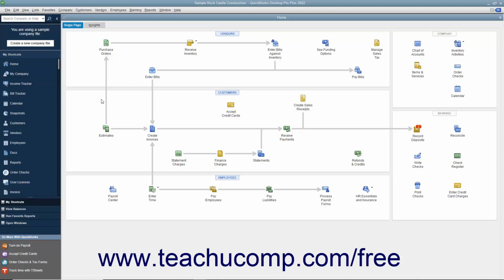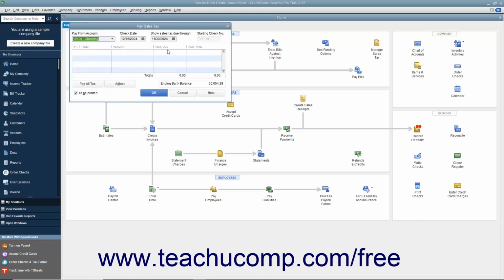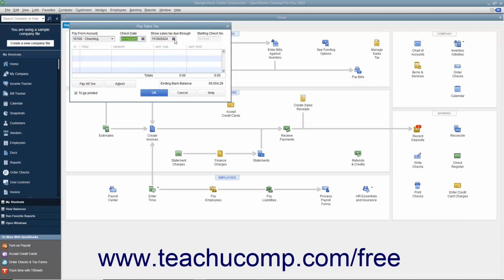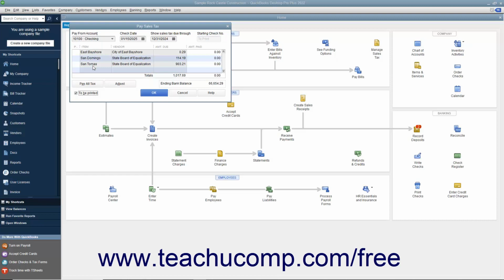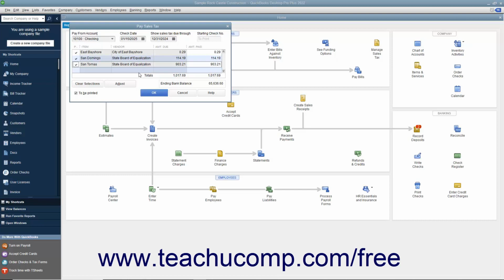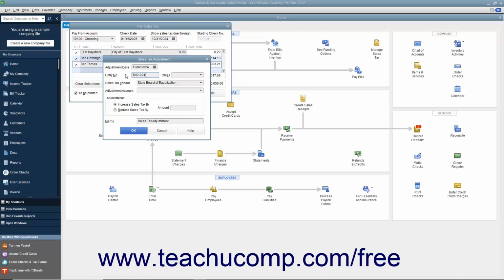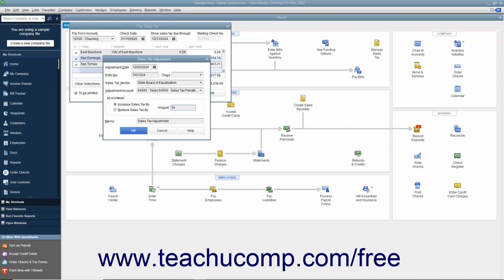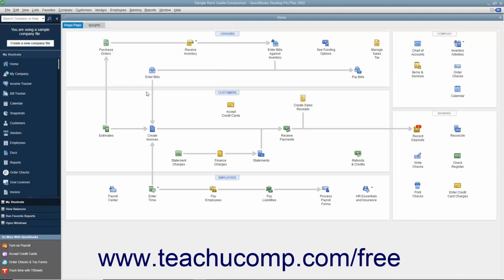Learn how to Pay Your Tax Agencies in Intuit QuickBooks Desktop Pro 2022: A Training Tutorial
Learn how to Pay Your Tax Agencies in QuickBooks 2022 A clip from Mastering QuickBooks Made Easy.